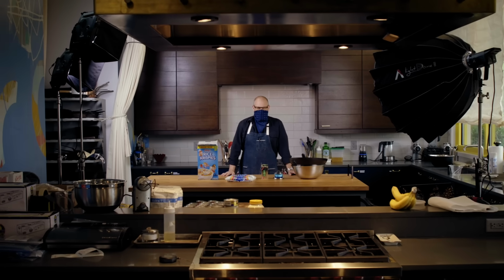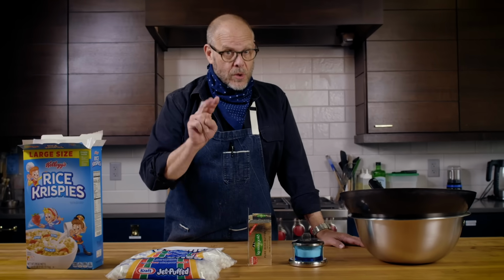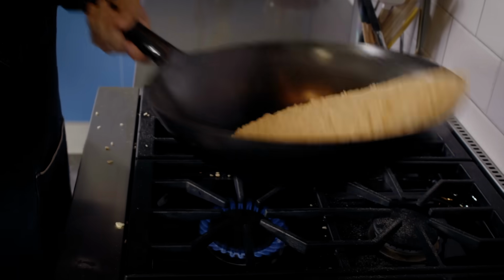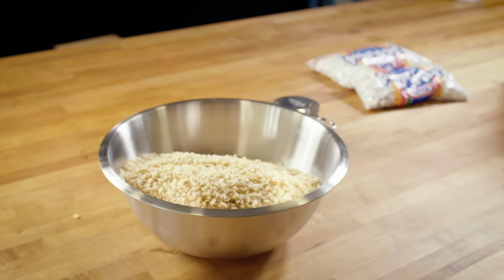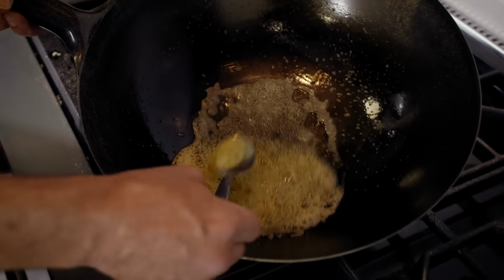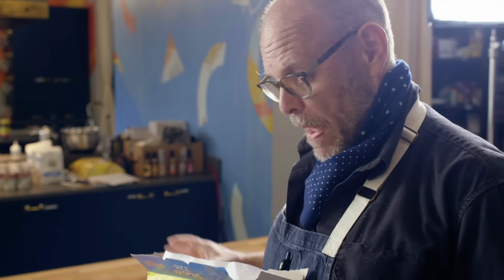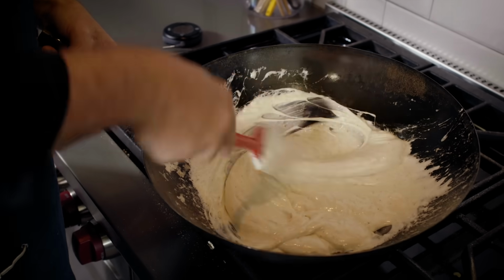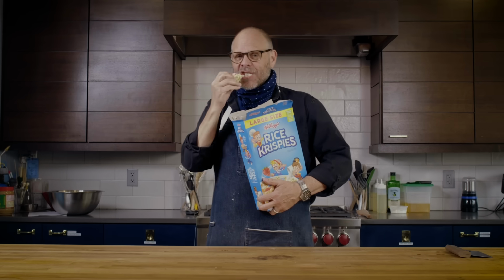Pantry Raid: Krispy Rice Treat Edition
See how I managed to hide Rice Krispy treats from my mother throughout my ENTIRE CHILDHOOD!

Classic recipe, classic ingredients:
You better be using Kellogg's Rice Krispies
And Jet-Puffed Marshmallows
Then take it gourmet with Kerrygold